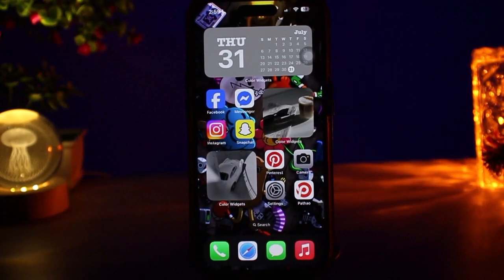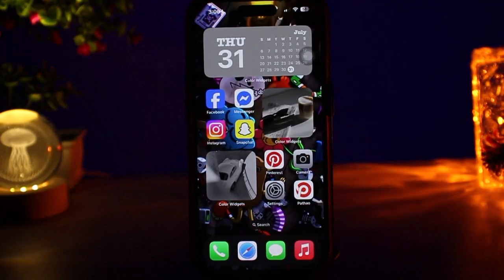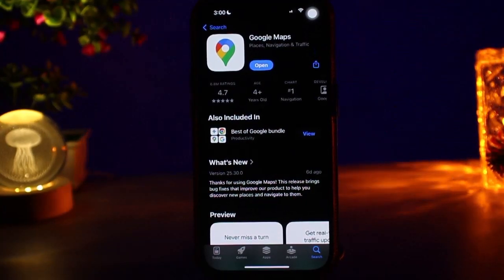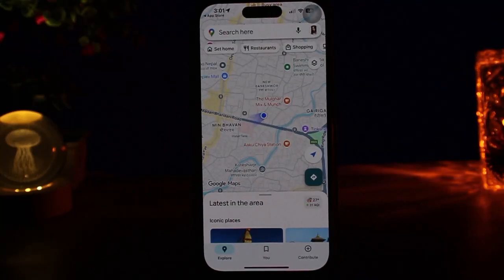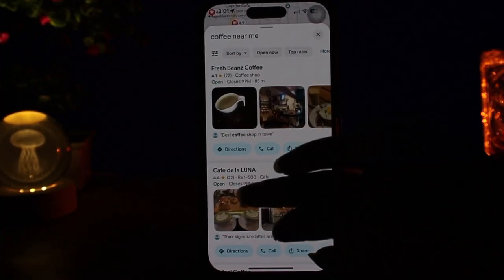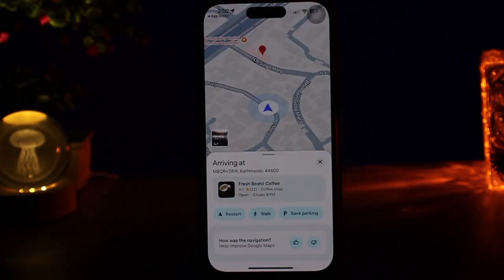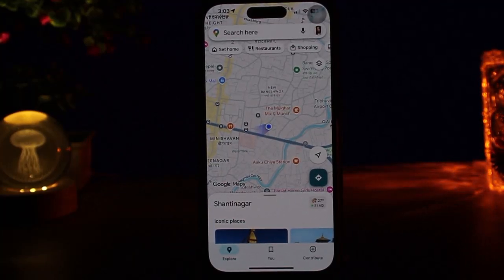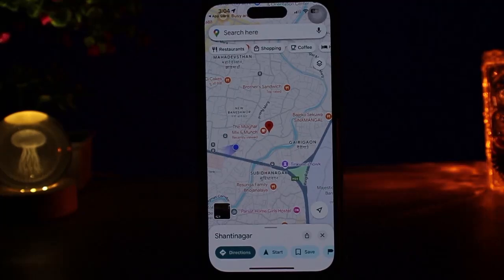WHAT IS THE GOOGLE MAPS APP + HOW TO USE THE GOOGLE APP MAPS - Quick Beginner's Guide - 2025